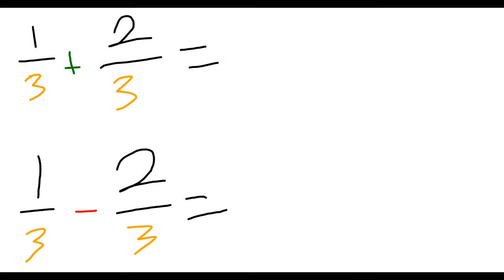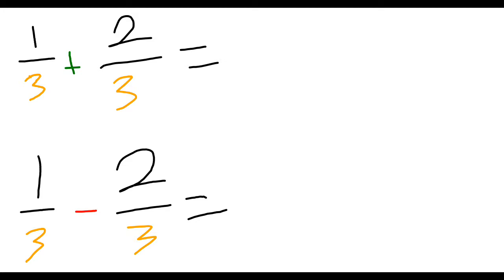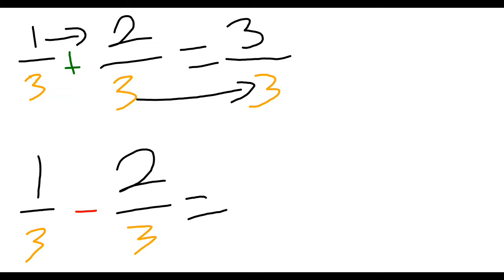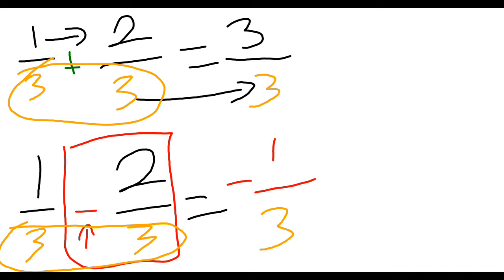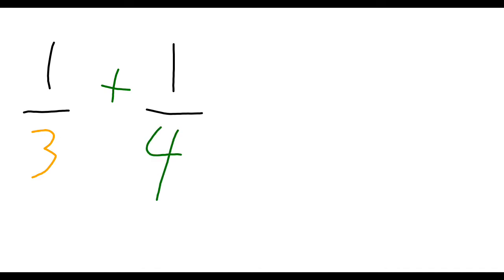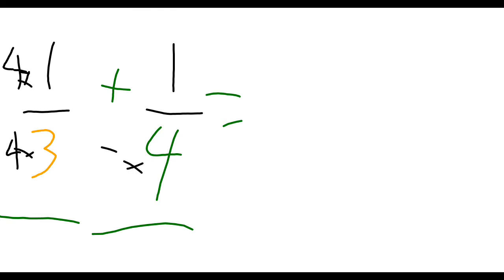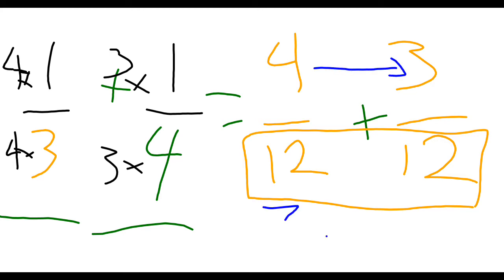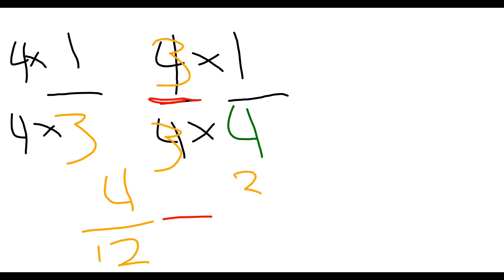adding subtracting like fractions